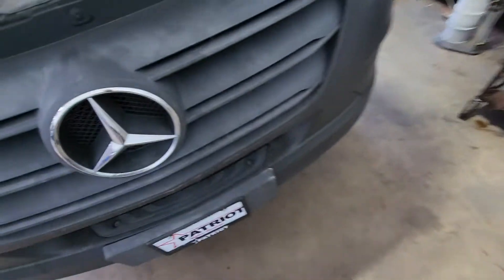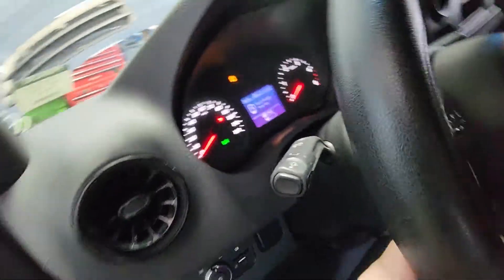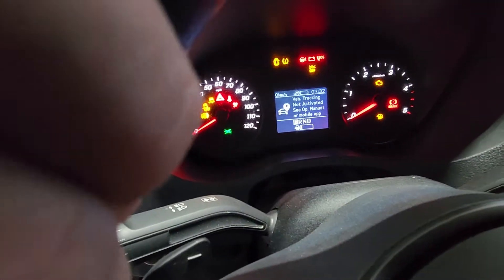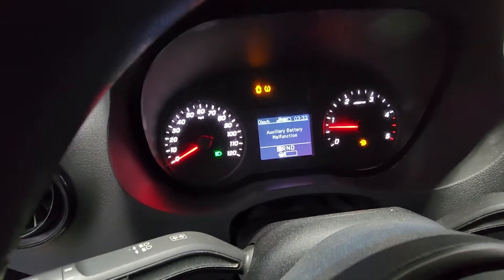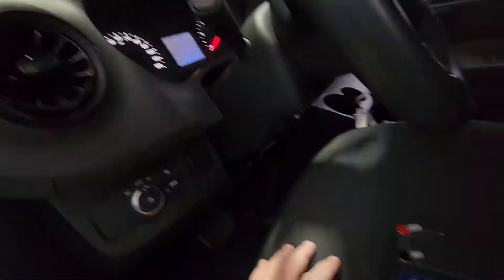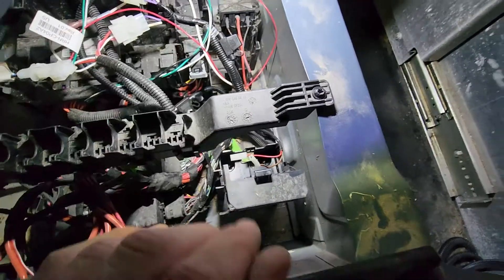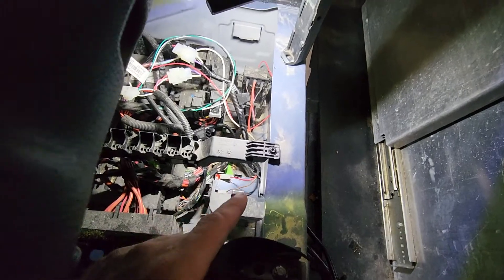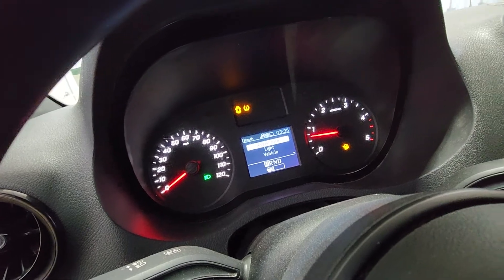2019 mercedes sprinter 2500 diesel auxiliary battery location